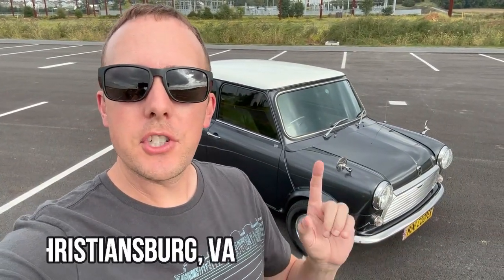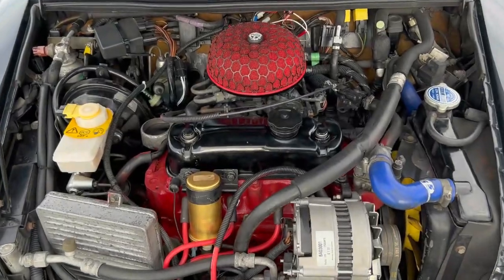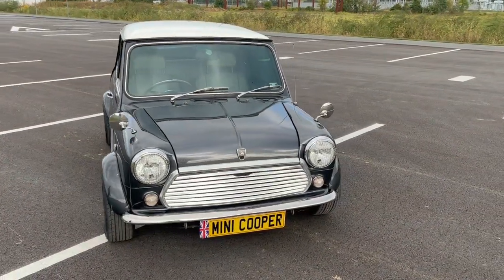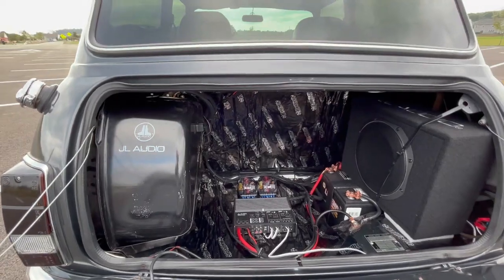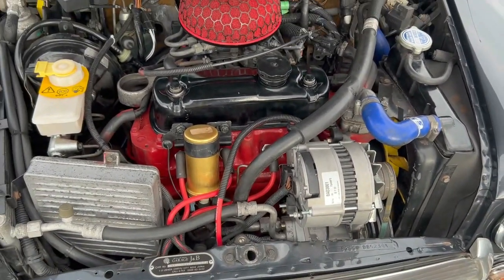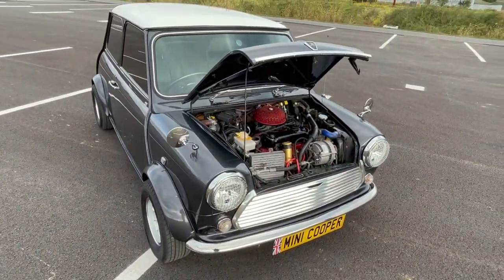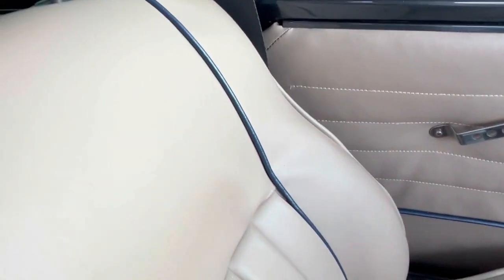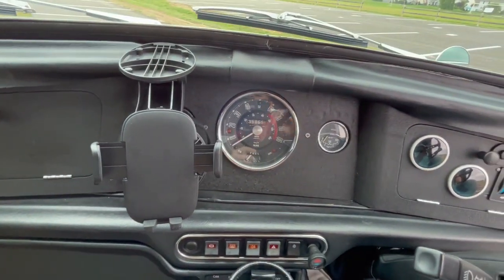Want a Fun Weekend Car? Buy this 1994 Rover Mini NOW!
Big thanks to my mate Andrew for letting me take this cutie for a review and a spin (drive video coming out in a few days!)

Make sure to check out his business if you need an event planner or wedding DJ here:
Sound Results Entertainment